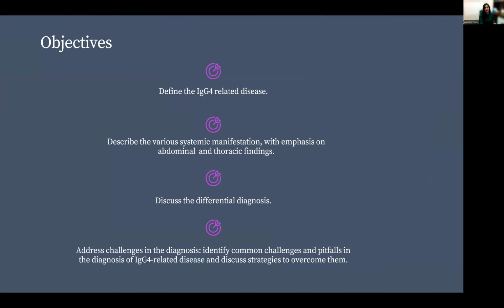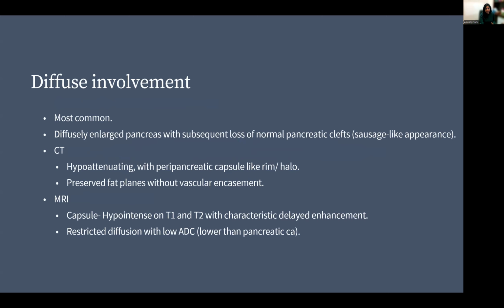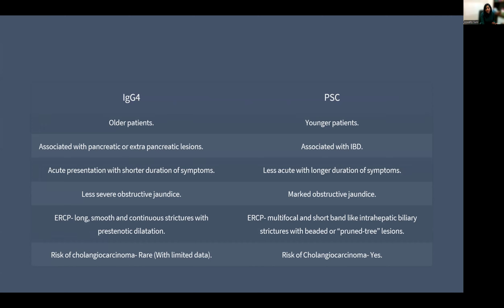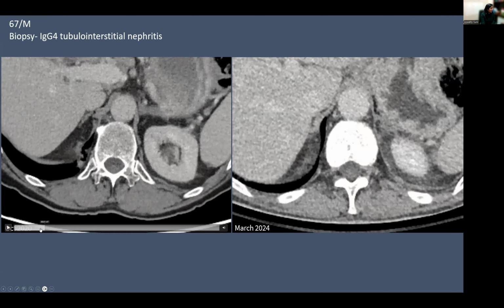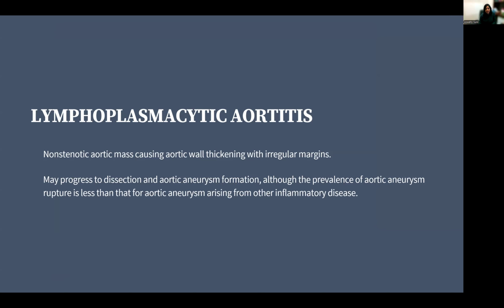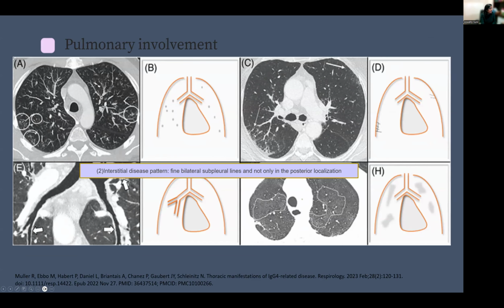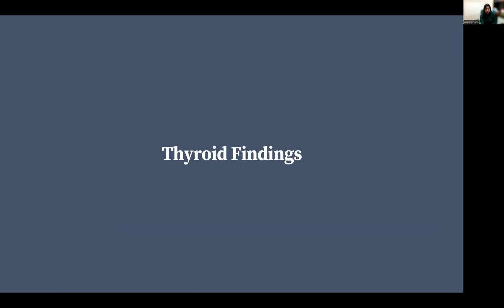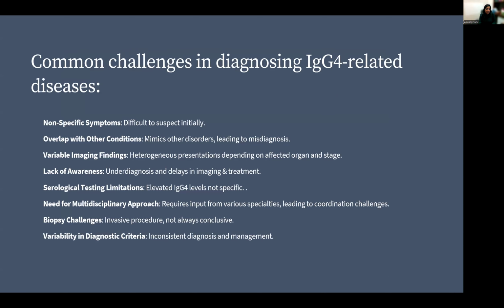Aswathy Sunil | The Hidden Player | Ig G4 Related Disease